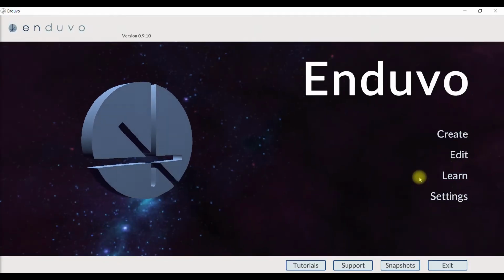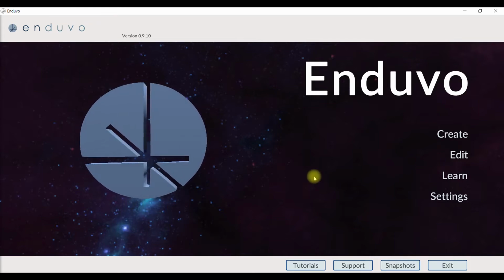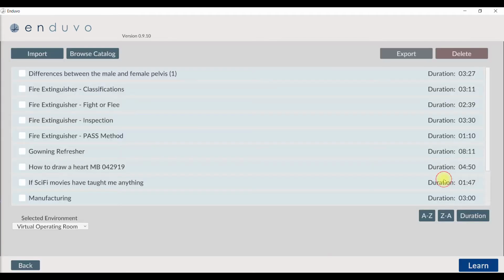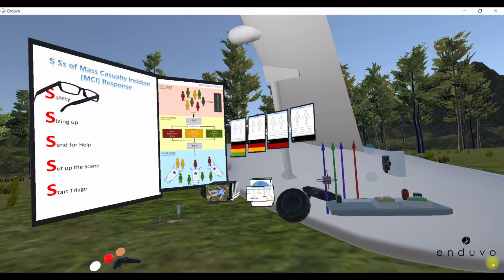Learn: Civilian MCI Response Safety